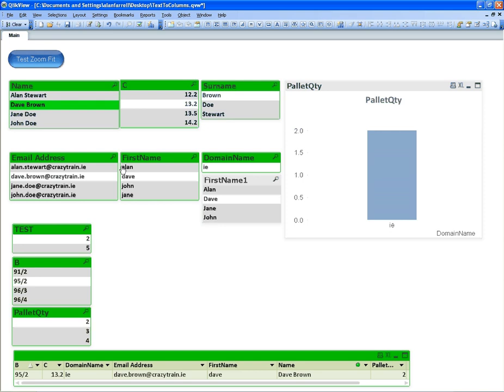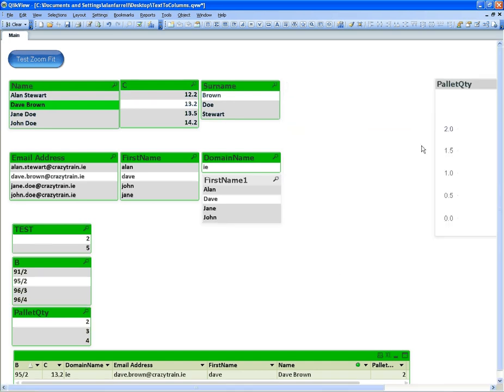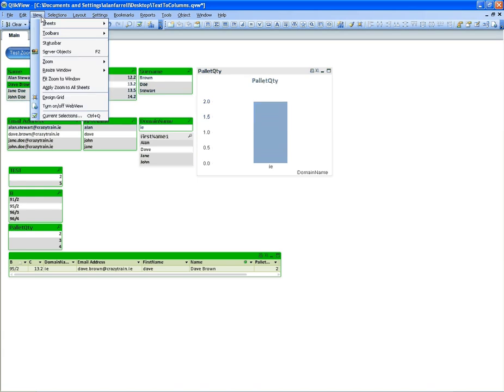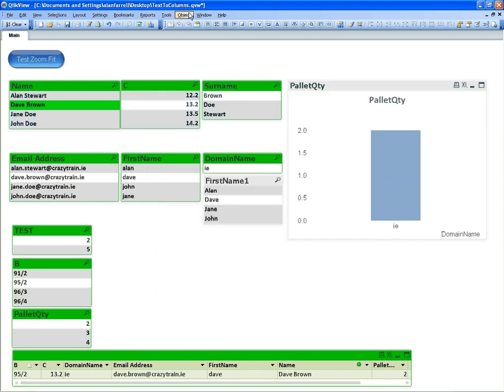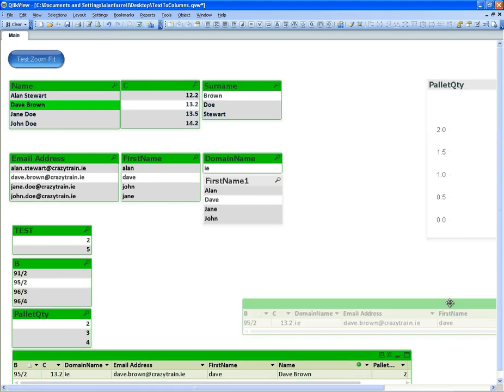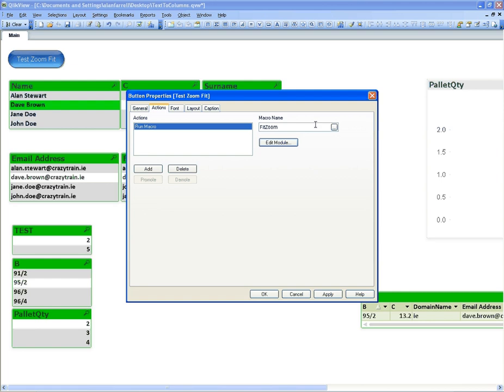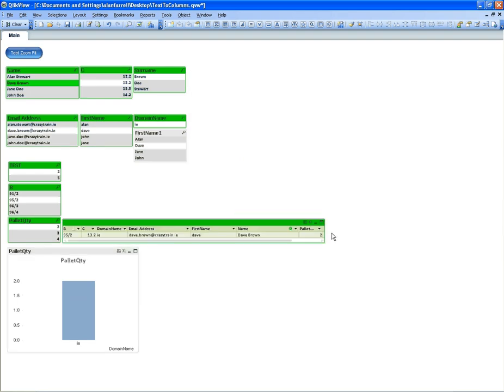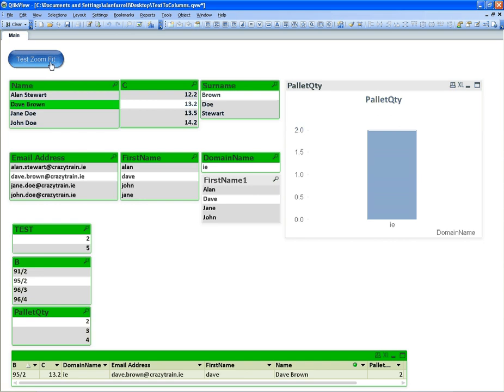Qlikview Zoom to Fit Macro by RFB 96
This is the second video on fitting Data onto one page, but this time by using some VB Script and creating a Macro.